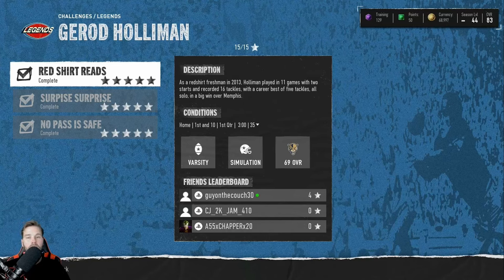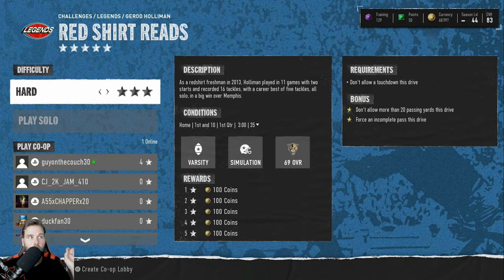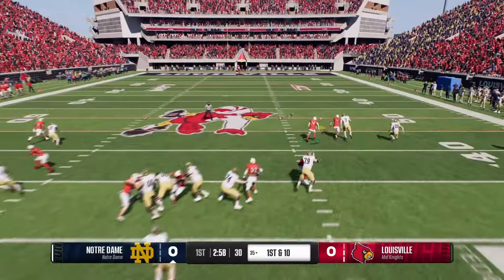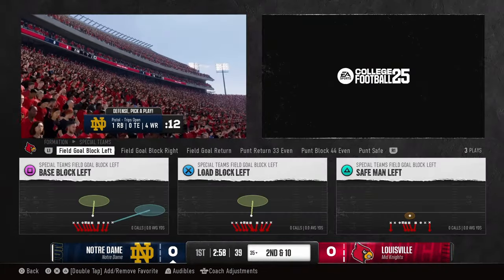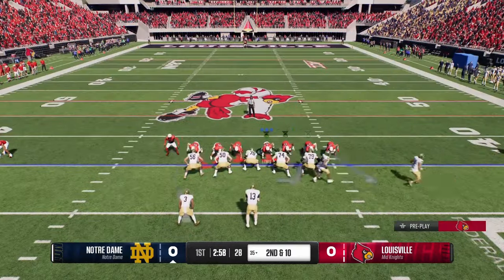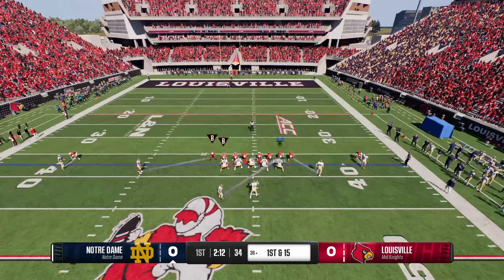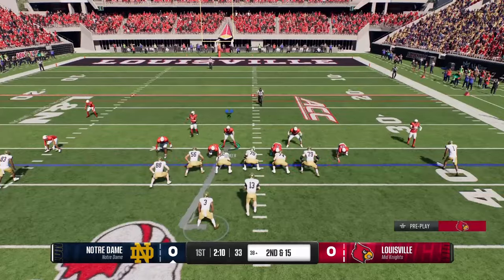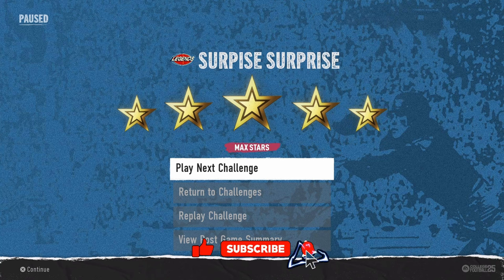HOW TO BEAT GEROD HOLLIMAN CHALLENGE | EA Sports College Football 25